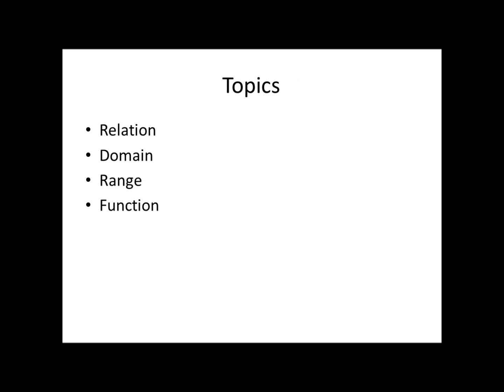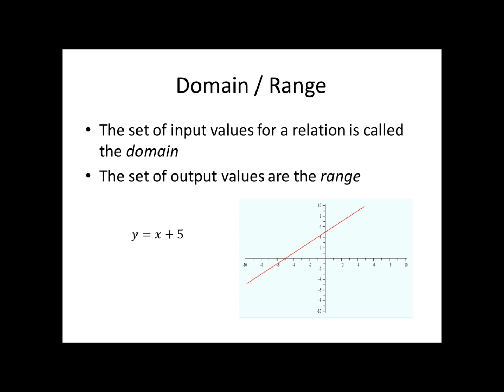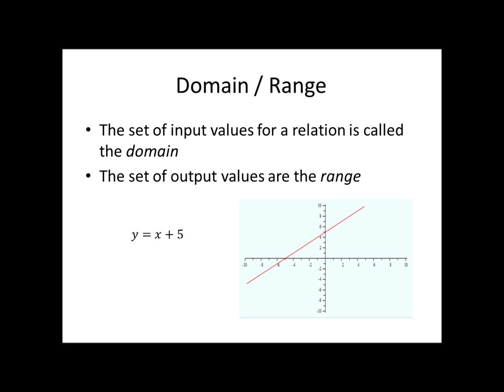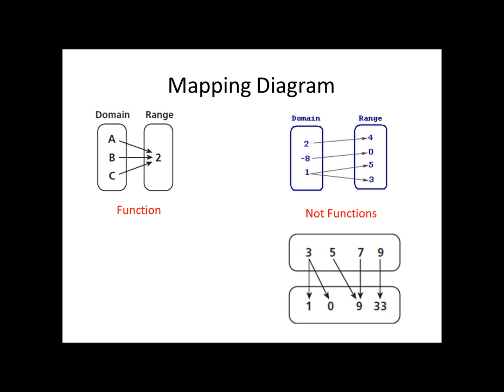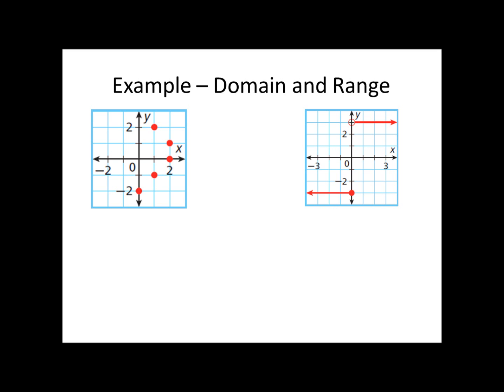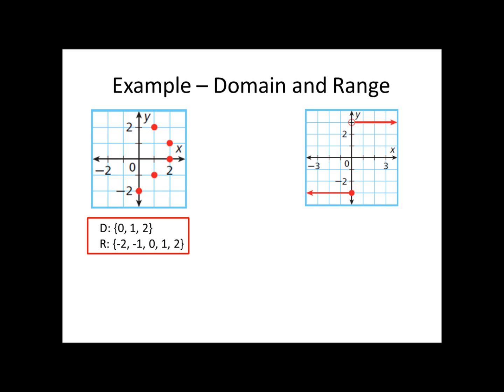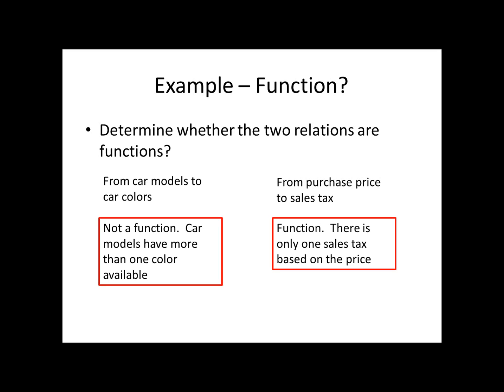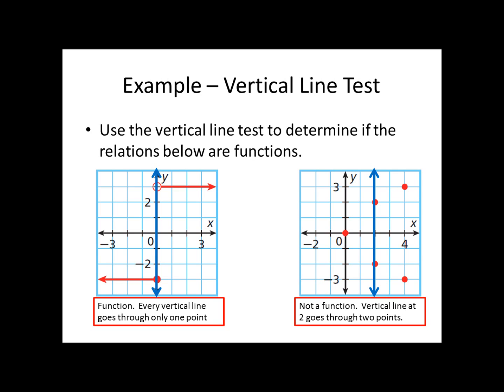Alg 2 1-6 2012.1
FlippedHarber Algebra 2 Section 1-6 Relations and Functions